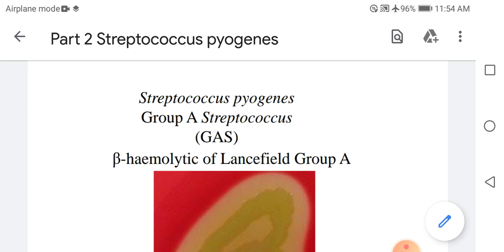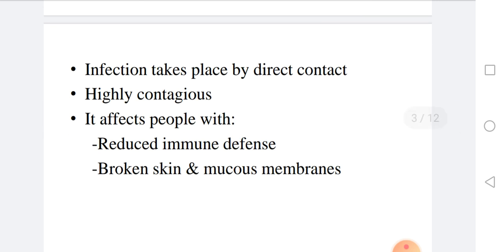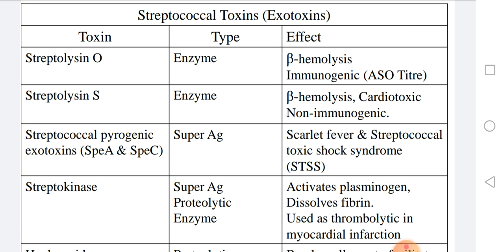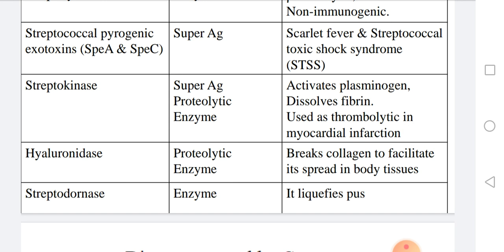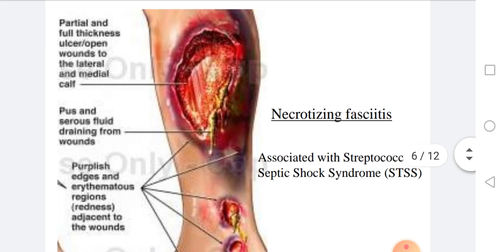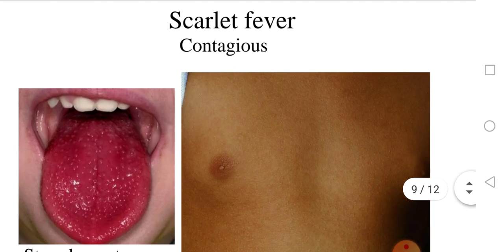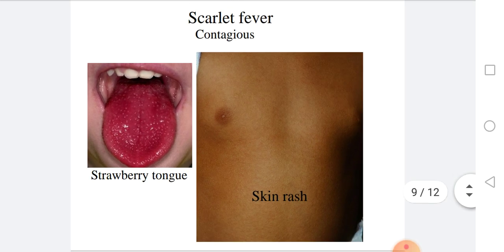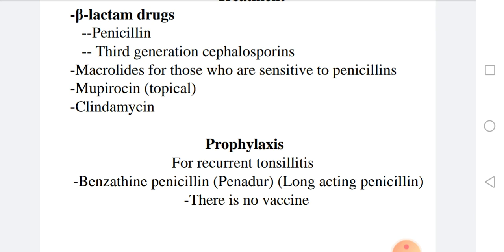Streptococcus pyogenes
Medical Bacteriology/Streptococcus pyogenes